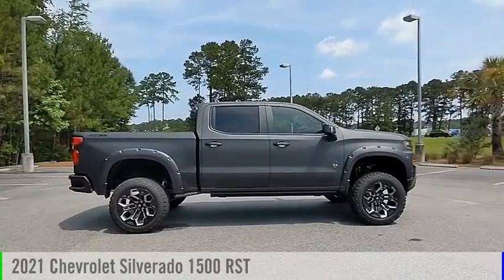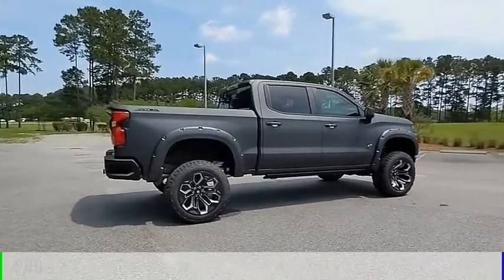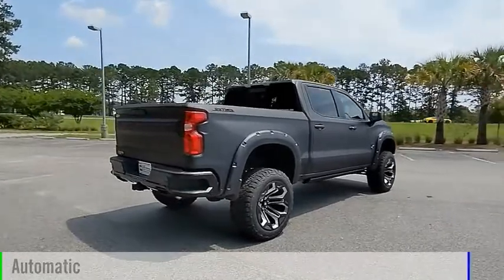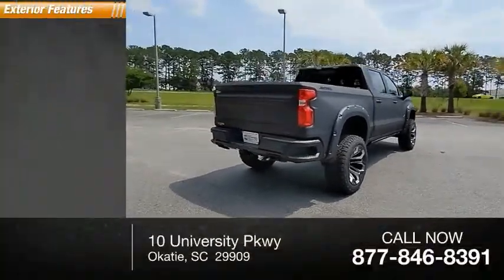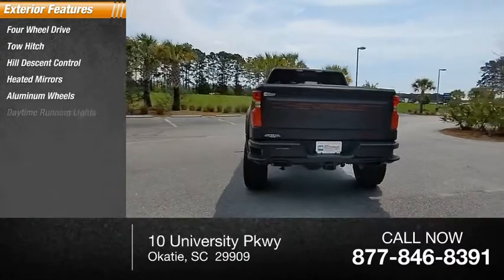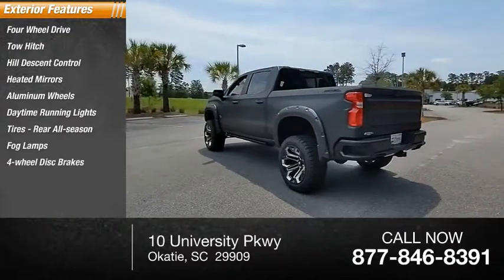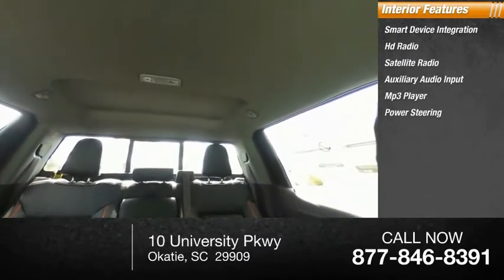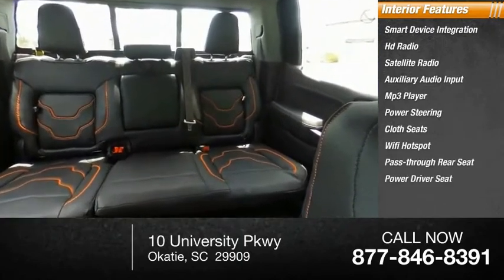2021 Chevrolet Silverado 1500 CZ285834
2021 Chevrolet Silverado 1500 RST

Heated Seats, Turbo Charged, Chrome Wheels, 4x4, Onboard Communications System, Rear Air, CONVENIENCE PACKAGE WITH BUCKET SEATS... Bed Liner. EPA 22 MPG Hwy/16 MPG City! SILVER ICE METALLIC exterior and JET BLACK interior, RST trimKEY FEATURES INCLUDE4x4, Rear Air, Turbocharged, Onboard Communications System, Trailer Hitch.OPTION PACKAGESENGINE, 5.3L ECOTEC3 V8 (355 hp [265 kW] @ 5600 rpm, 383 lb-ft of torque [518 Nm] @ 4100 rpm); featuring available Dynamic Fuel Management that enables the engine to operate in 17 different patterns between 2 and 8 cylinders, depending on demand, to optimize power delivery and efficiency, CONVENIENCE PACKAGE II includes (UG1) Universal Home Remote, (A48) rear sliding power window, (KI4) 120-volt power outlet, (KC9) 120-volt bed-mounted power outlet, (IOS) Chevrolet Infotainment System with 8 diagonal color touch-screen with (MCR) USB ports, SiriusXM with 360L, (U2L) HD Radio and (UVB) HD Rear Vision Camera Includes (UQA) Bose Premium Sound System.), SAFETY PACKAGE includes (UD5) Front and Rear Park Assist, (UKC) Lane Change Alert with Side Blind Zone Alert and (UFG) Rear Cross Traffic Alert (Includes Perimeter Lighting. Z71 OFF-ROAD PACKAGE includes (Z71) Off-Road suspension, (JHD) Hill Descent Control, (NZZ) skid plates and (K47) heavy-duty air filter Includes Z71 hard badge, (N10) dual exhaust, (PZX) 18 bright silver painted wheels, (XCK) 265/65R18 all-terrain, blackwall tires and (NQH) 2-speed transfer case.BUY FROM AN AWARD WINNING DEALERAt Mike Reichenbach Chevrolet, we can take care of all your Chevy needs, from finding the car that's right for you to keeping that car in excellent shape. We have an extensive inventory of new and used vehicles, along with a top-notch service center and a helpful and knowledgeable staff who are always happy to assist.Horsepower calculations based on trim engine configuration. Fuel economy calculations based on original manufacturer data for trim engine configuration. Please confirm the accuracy of the included equipment by calling us prior to purchase.